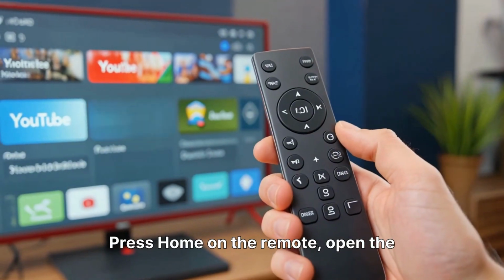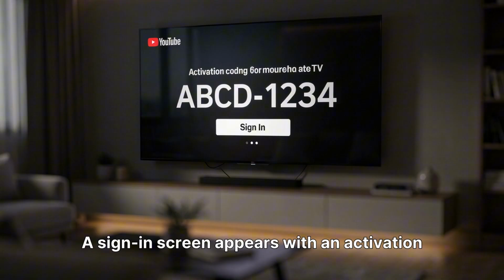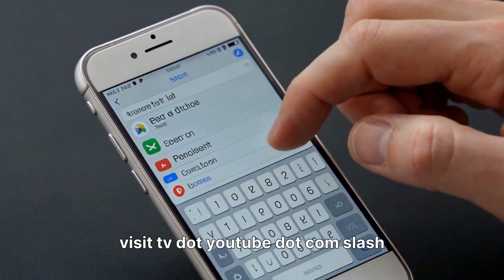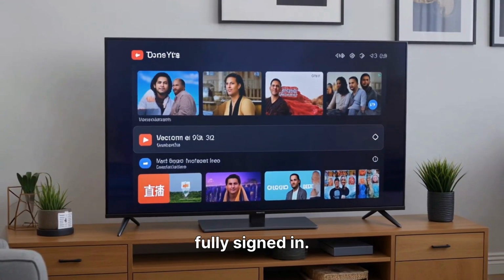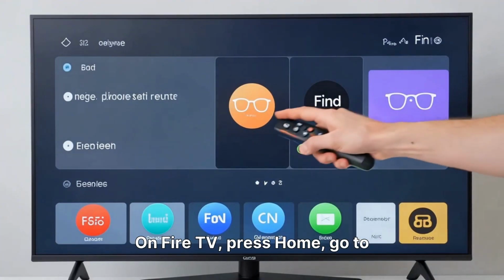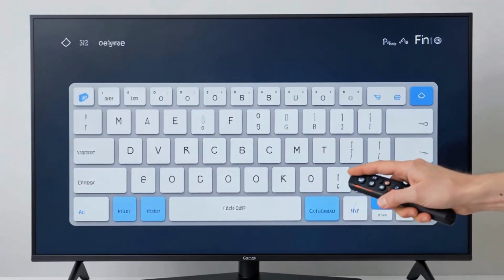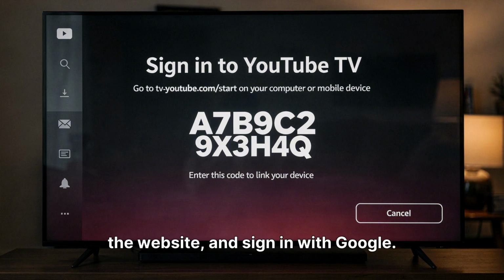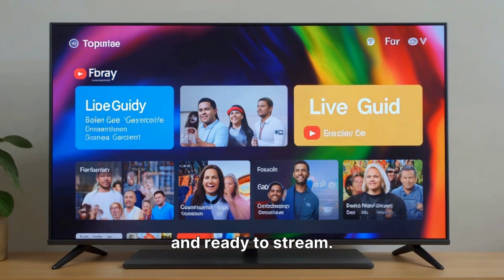Can't Sign In to YouTube TV? This Simple Fix Works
Struggling to sign in to YouTube TV on your Smart TV? 📺 We've got you covered! In this step-by-step guide, we'll show you exactly how to sign in to YouTube TV on Samsung, LG, Roku, Amazon Fire TV, and Apple TV in just a few minutes. ✅

Content Summary:
In this tutorial you'll learn how to sign in to YouTube TV on any Smart TV device:

📱 Get your activation code from the YouTube TV app
on your phone or computer
✅ Enter the code and sign in with your Google account
🔑 Fix the code expired error in seconds
📍 Fix the location error if it appears

Key Points:
🔑 Works on Samsung, LG, Roku, Fire TV and Apple TV
📱 Step-by-step instructions for every device
🎬 Fix the most common sign in errors
🖥️ Get into YouTube TV fast and start streaming

Ready to sign in to YouTube TV on your Smart TV? 📺

Hidden Metadata:
...how to sign in youtube tv, youtube tv login smart tv, youtube tv sign in samsung, youtube tv sign in roku, youtube tv sign in fire tv, youtube tv activation code, youtube tv code expired, youtube tv location error, sign in youtube tv step by step